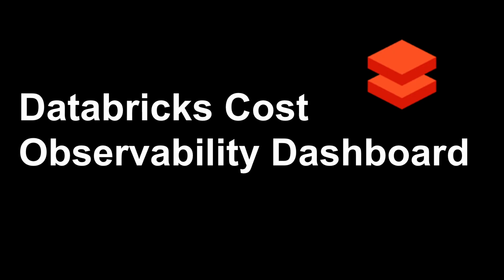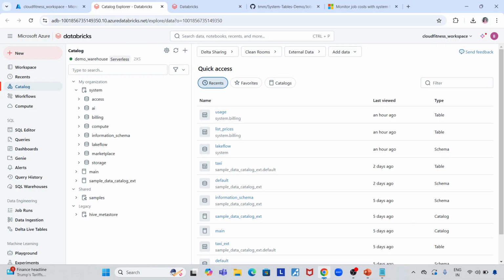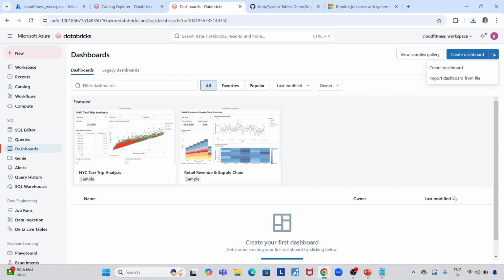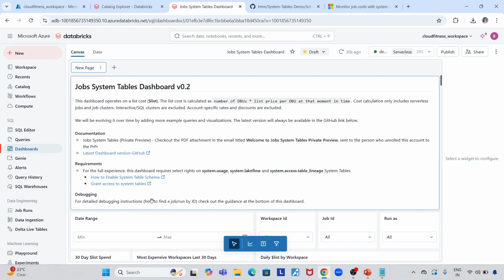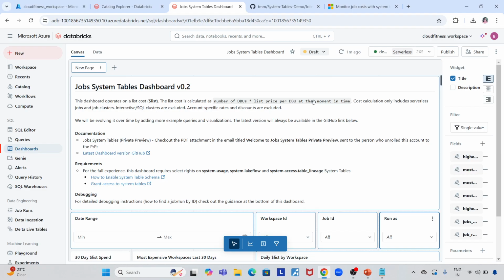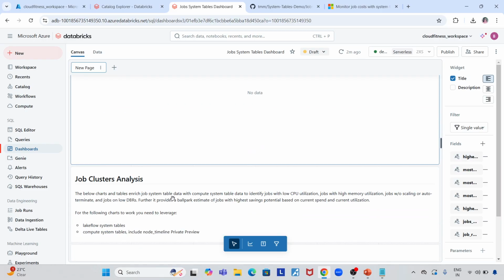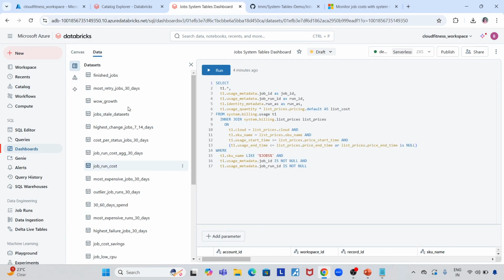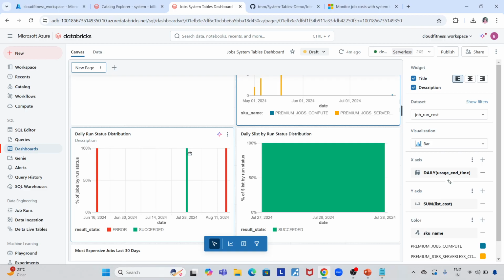Monitor Job Cost using Cost Observability Dashboard